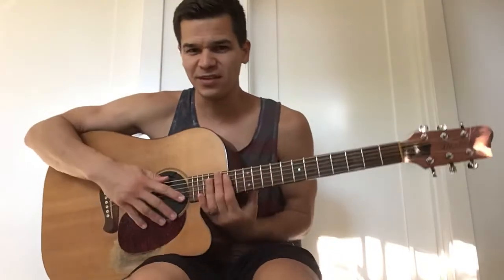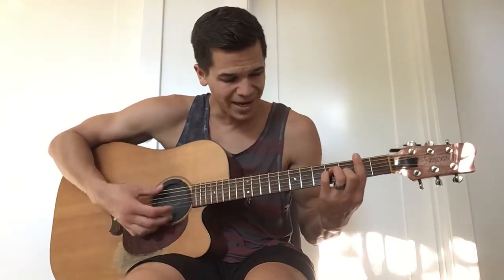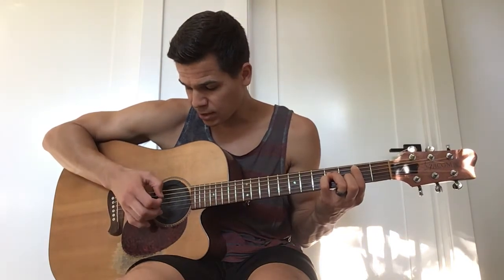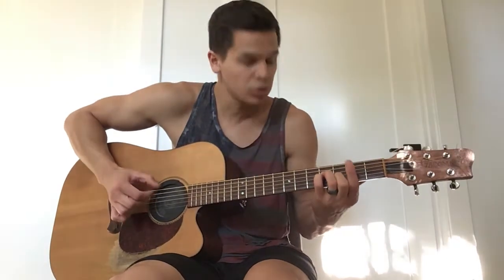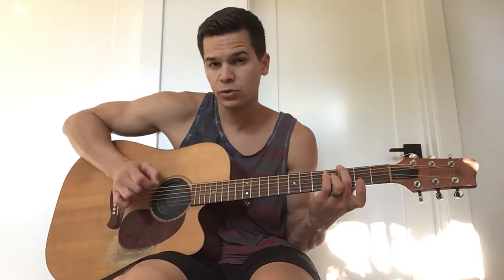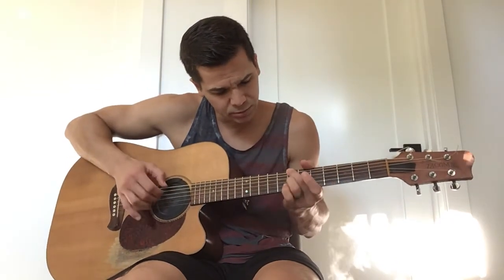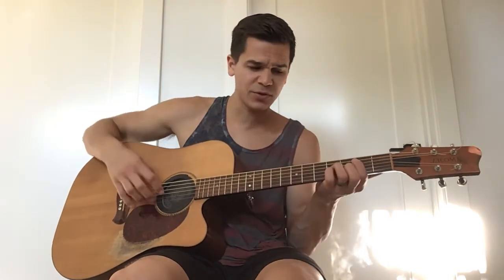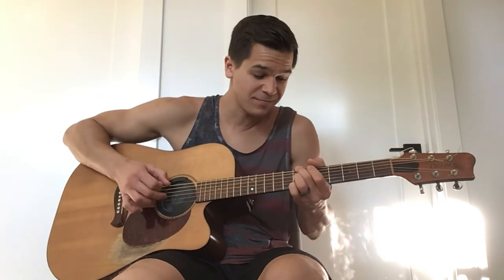BEAUTIFUL CHORD PROGRESSION IN BM!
Here is a beautiful chord progression in the key of BM.